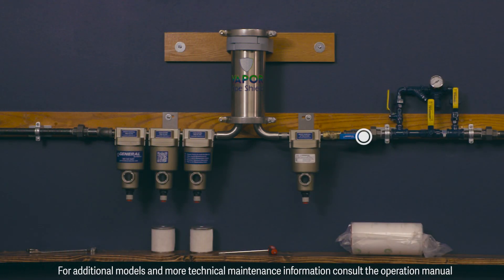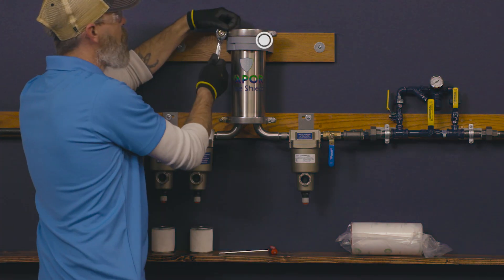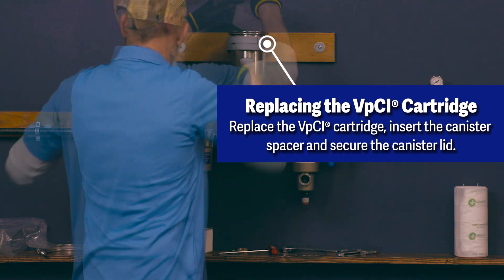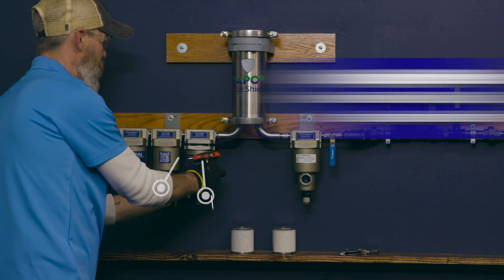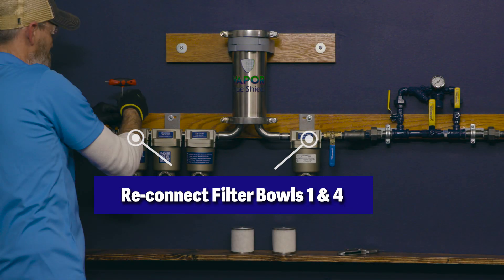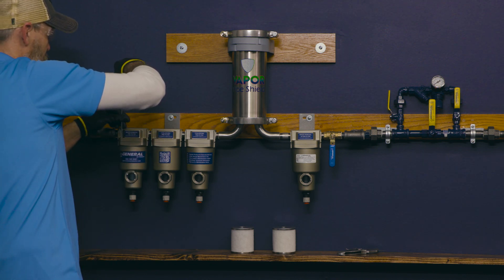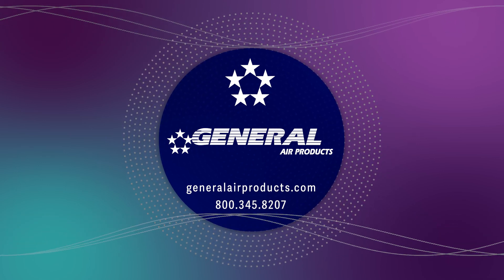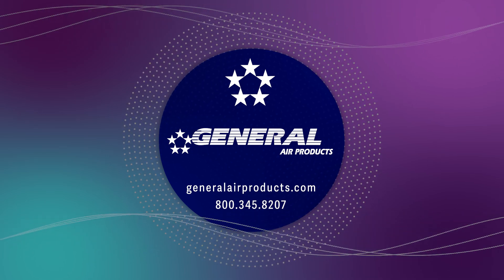Vapor Pipe Shield Annual Maintenance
Vapor Pipe Shield Annual Maintenance Video: The proper way to mitigate corrosion in dry pipe and pre-action fire sprinkler systems.